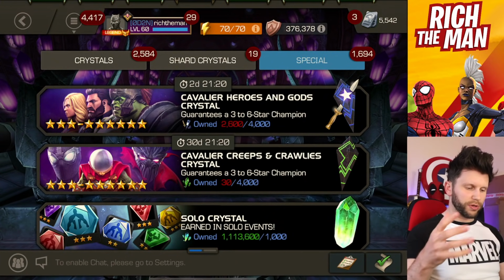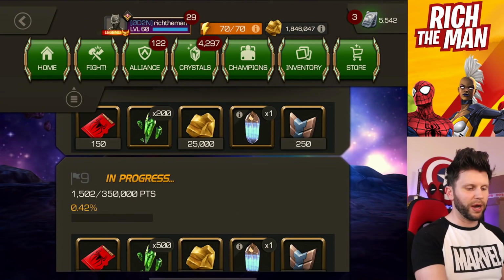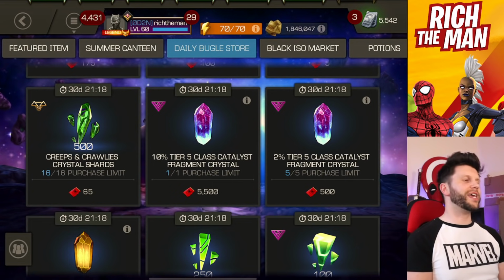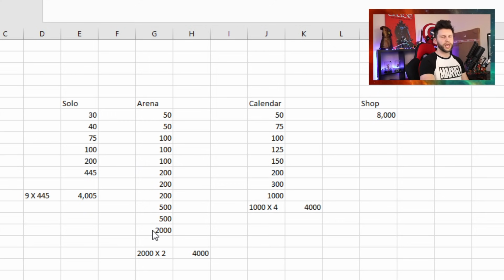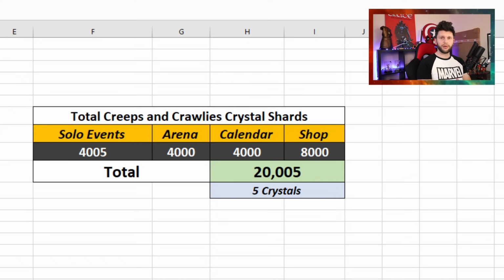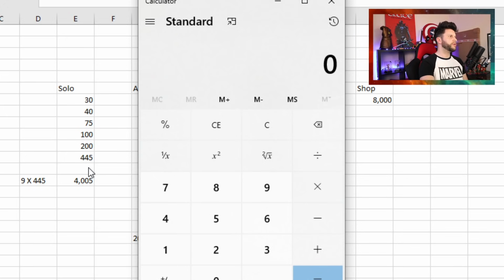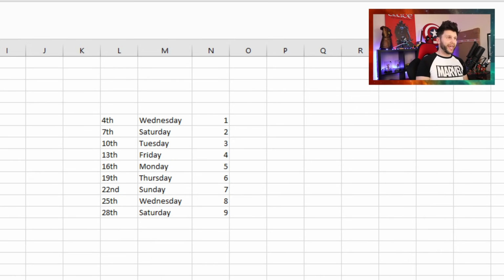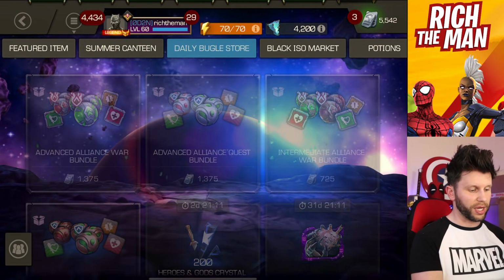Total Creeps & Crawlies Crystal Shards | August Grind Guide | Marvel Contest of Champions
In This Video: We look at the total number of Creeps & Crawlies Crystal Shards you can pick up this month and best places to get them.

Calendar
Solo Event
Daily Bugle Store